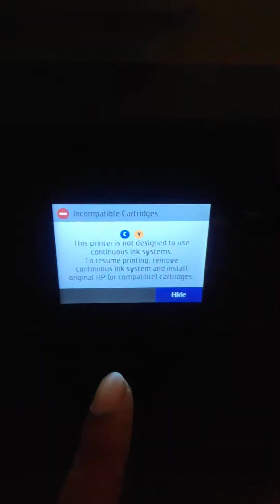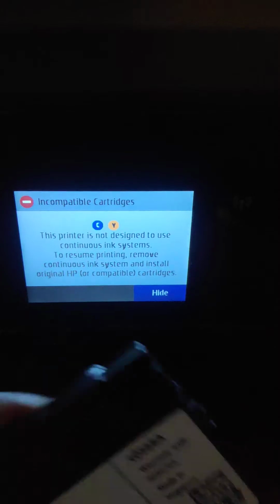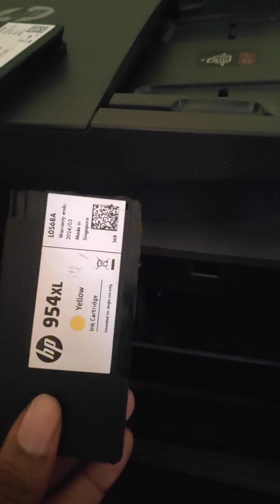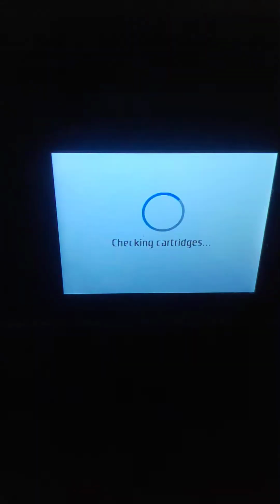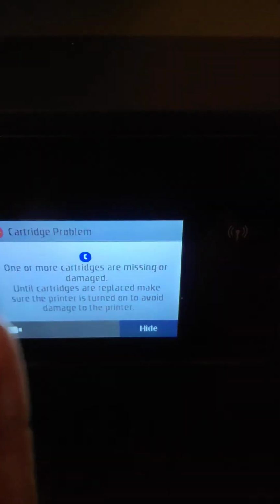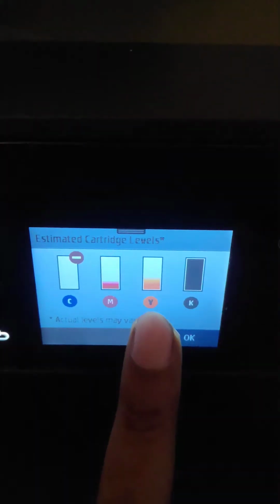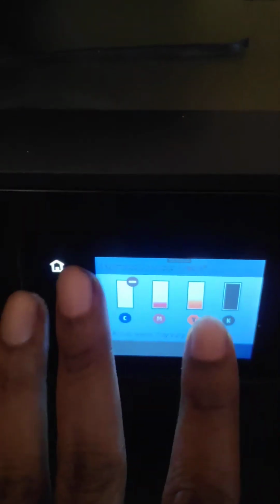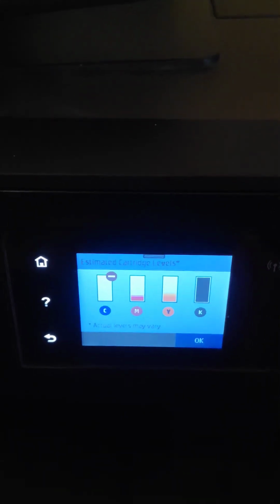How To Solve Incompatible Cartridge Error for HP Officejet Printers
Have you been swapping cartridges a few times too many on your HP Officejet Printer and the Incompatible Cartridge Error popped up randomly? In this video I show you a way to verify and then resolve this problem. Note if you dont have any spare cartridges around you will have to try new cartridges to test this out. It works most of the time unless your printhead or firmware is really locking the use of the cartridge.